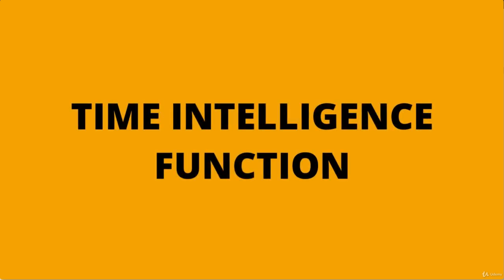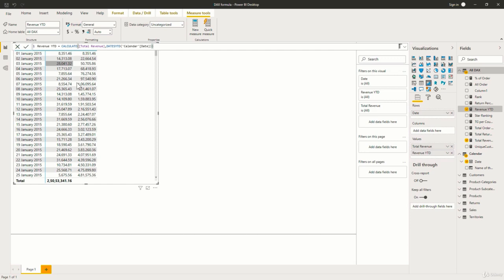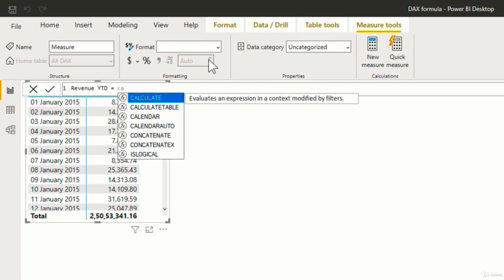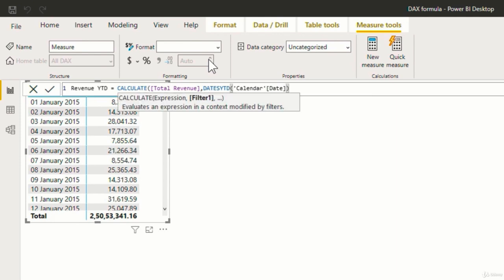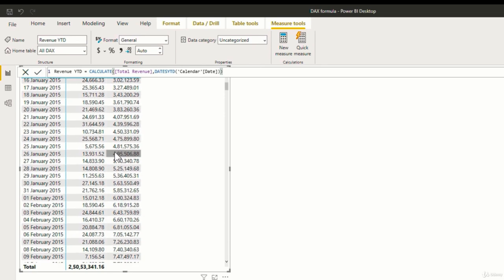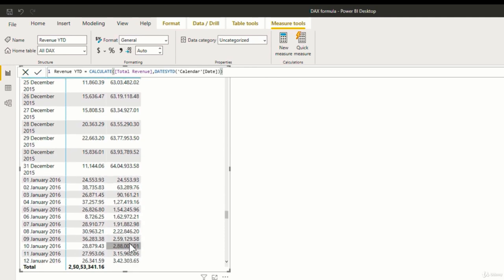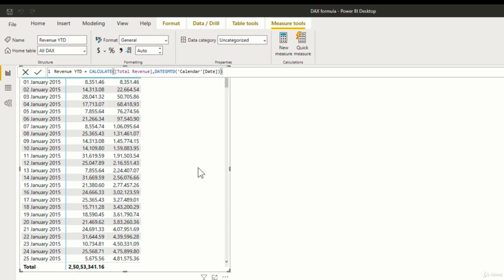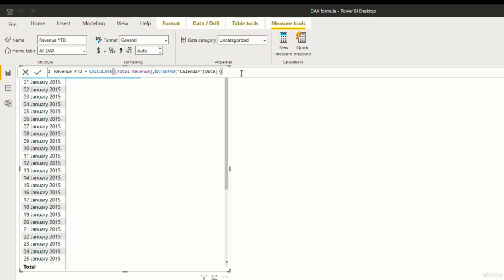DATESYTD Function in Power BI DAX | Time Intelligence Explained | DAX from Scratch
In this video, you will learn how to use the DATESYTD function in Microsoft Power BI DAX. DATESYTD is a powerful Time Intelligence function used to calculate Year-to-Date (YTD) values for sales, revenue, profit, and other KPIs. This tutorial explains DATESYTD syntax, date table requirements, how it works with CALCULATE, and real-world business examples. This lesson is part of the Microsoft Power BI DAX from Scratch playlist and is essential for building professional time-based analytics and reports.